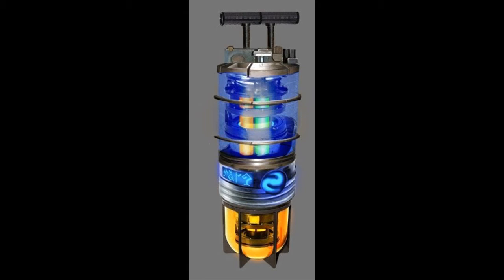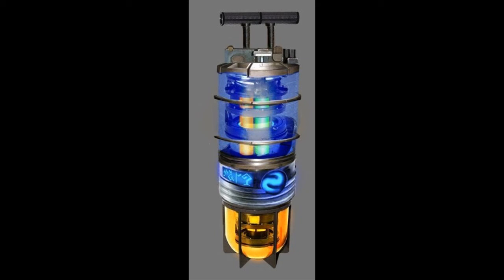What does the Quantm entanglement device do? and More info on Moon!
I cover what the quantum entanglement device AND THE TRAILER IS OUT BRB